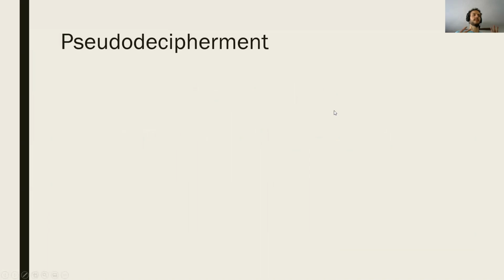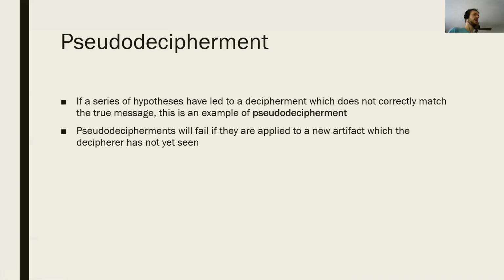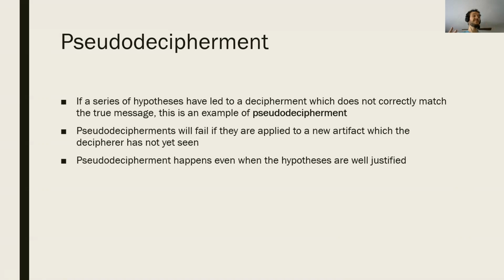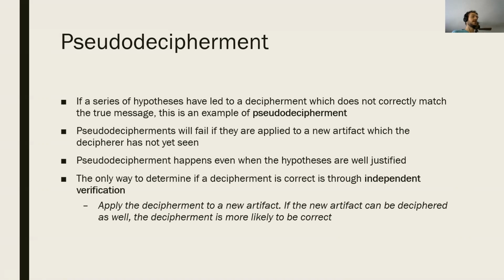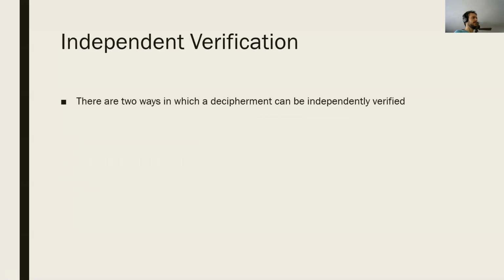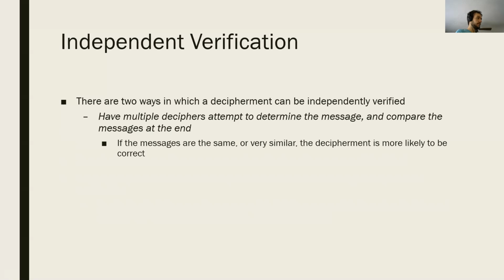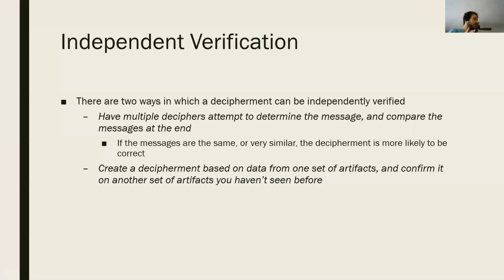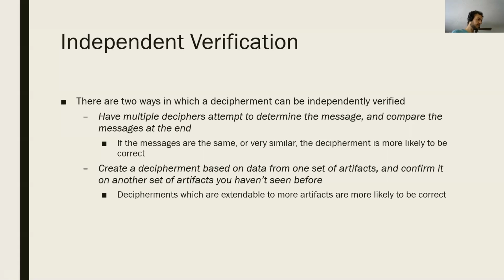LING 270 Module 3.09 Verifying Decipherments